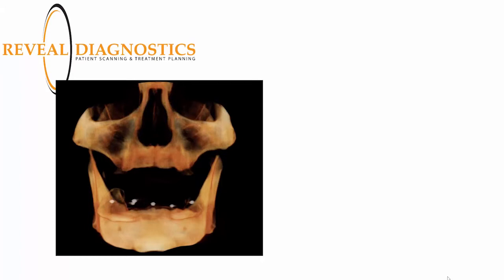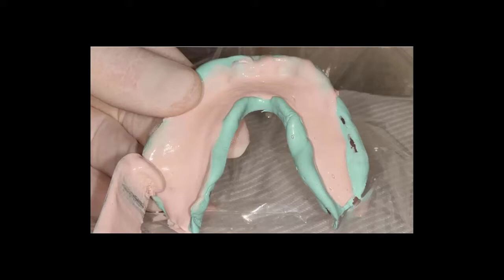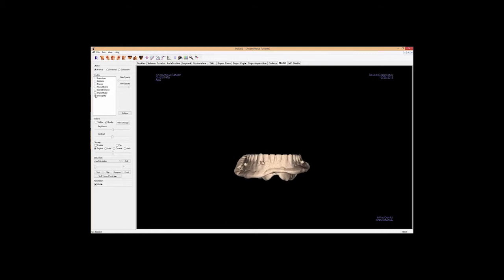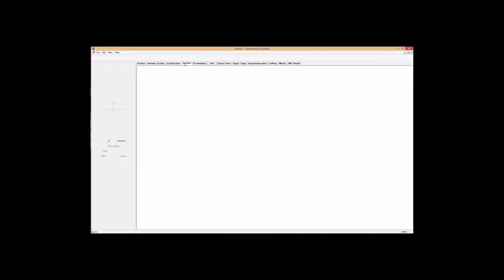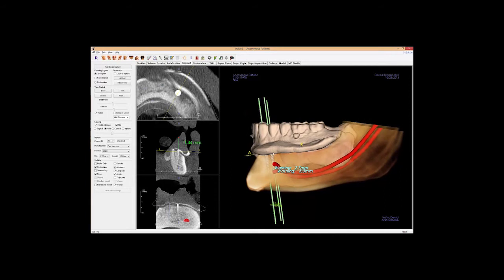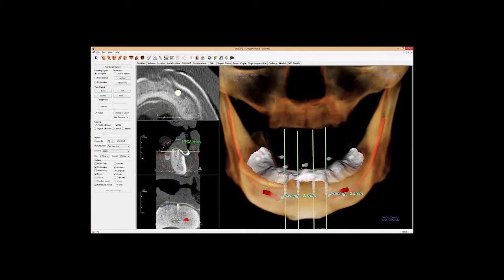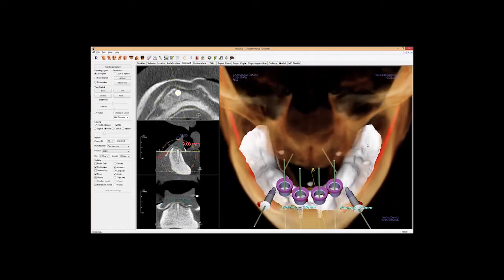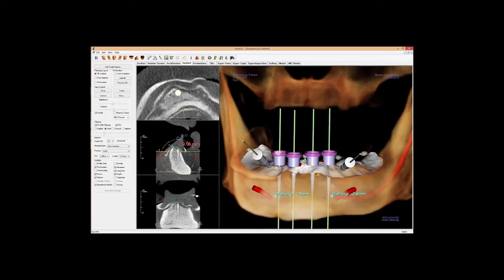Zest LODI Guided Surgery Planning & Technique Guide by Robert Chen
Robert reviews techniques for imaging and planning LODI implants for guided surgery! Robert covers the technique of using Green-Mousse® to enhance imaging for patients wearing existing complete dentures. This is a collaborative project with Reveal Diagnostics. Based out of the San Francisco Bay Area, Reveal Diagnostics offers complete CBCT imaging solutions for patients, doctors, and institutions locally and internationally and can assist in planning LODI cases!

Learn about our practice marketing program to help introduce the benefits of a secure implant-retained overdenture to patients: